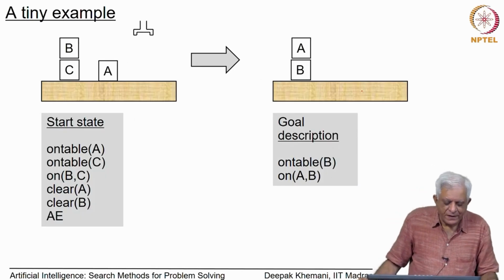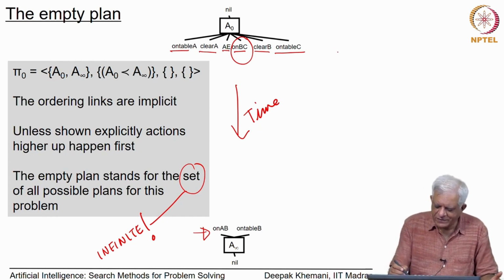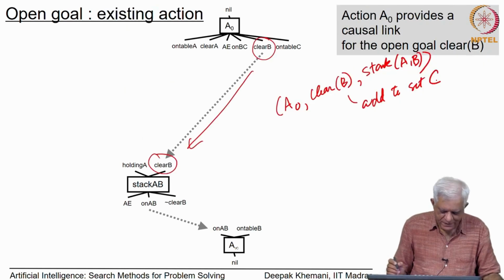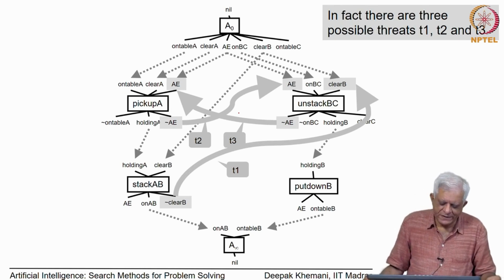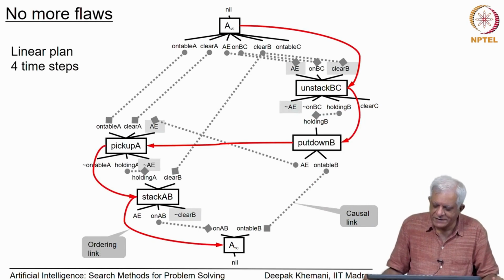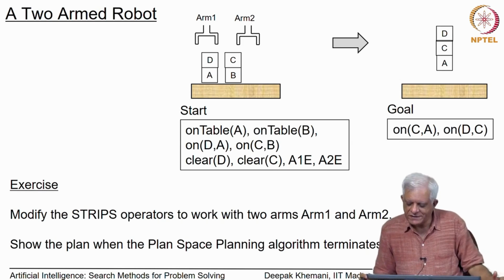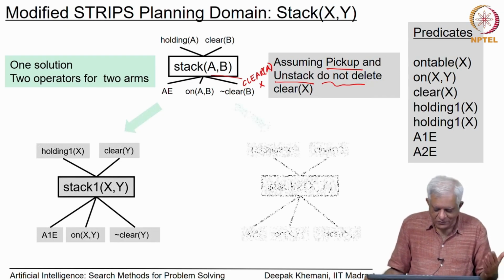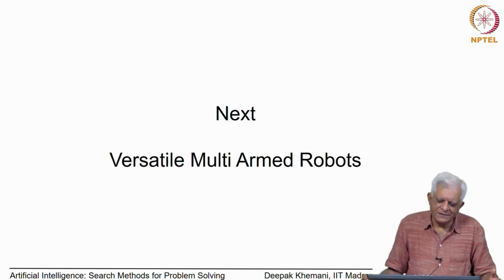LEC:56 CH30SP swayamprabha